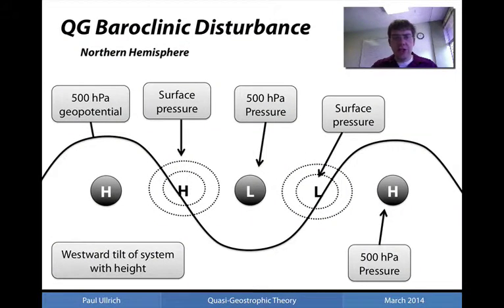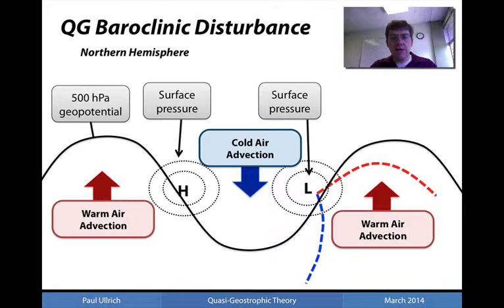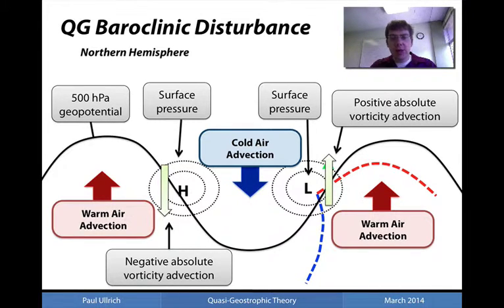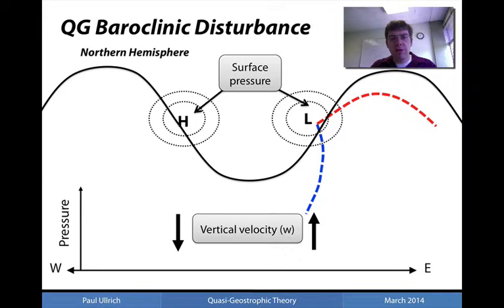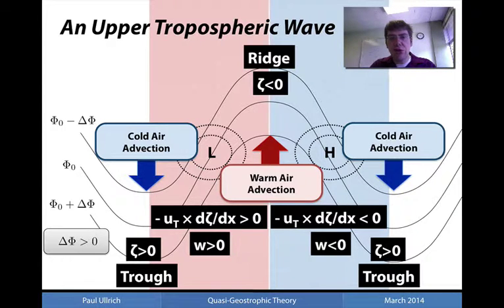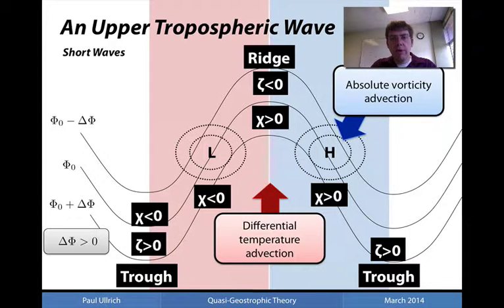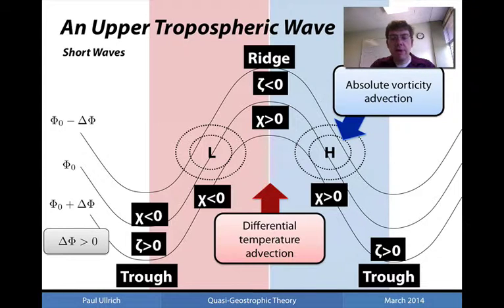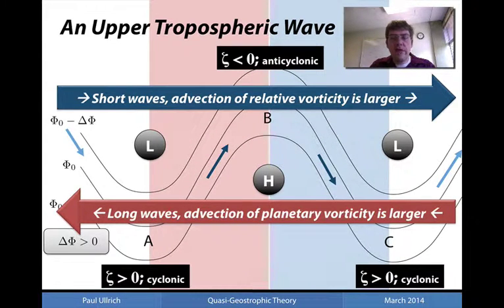AtmosphericDynamics Chapter05 Part06 BaroclinicInstability